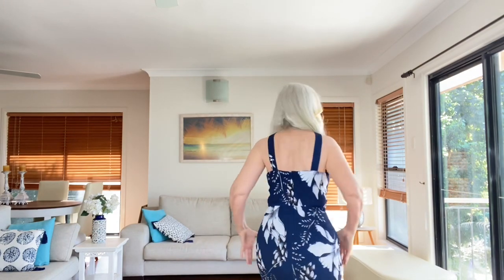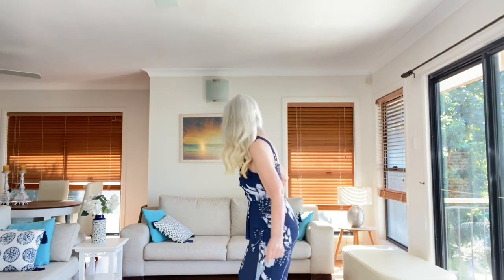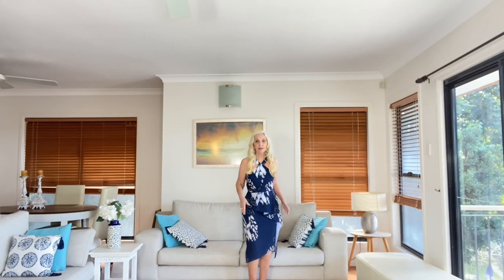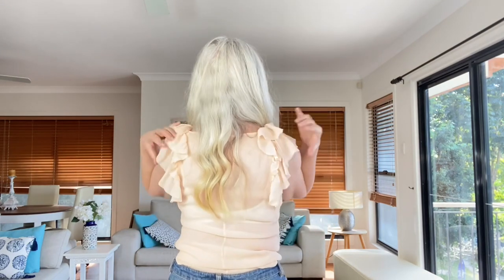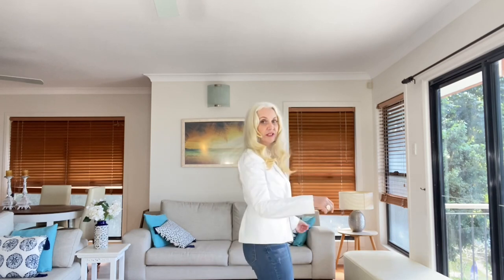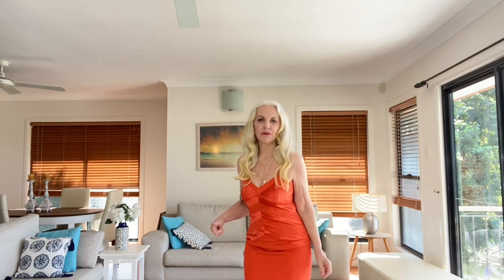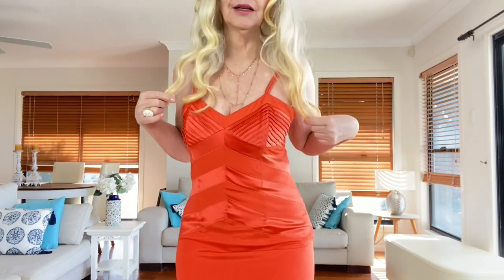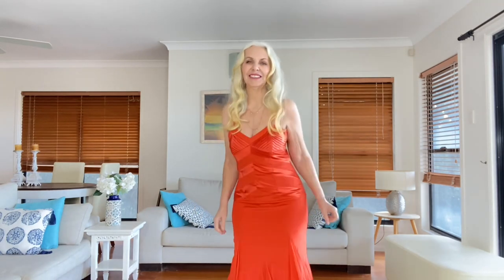Come Thrifting With Me -TRY ON THRIFT FASHION Over 50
My Thrifting Fashion Shopping Haul.
In this video I take you fashion thrift shopping with Me .
I share my haul by trying on my thrifted finds and styling my thrift fashion .
I go to several of my  local thrift stores and source out the best thrifted bargains .
Thrifting has been a long time hobby of mine .
I have been Thrifting since I was 13.
Much of my fashion wardrobe is thrifted fashion .
I also thrift for home decor and furniture .
I’m a Thrifting Lover from way back .
Thrifting is recycling and it helps out the many needy charities .
It’s one of the most economical ways to buy eco fashion .